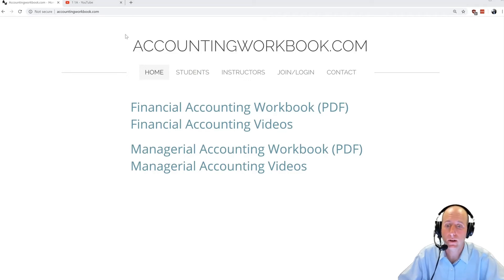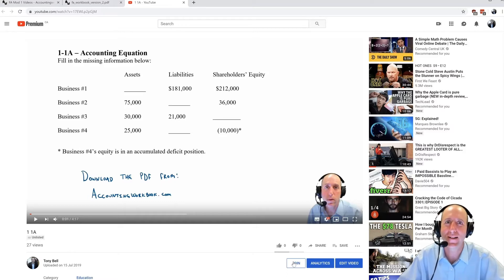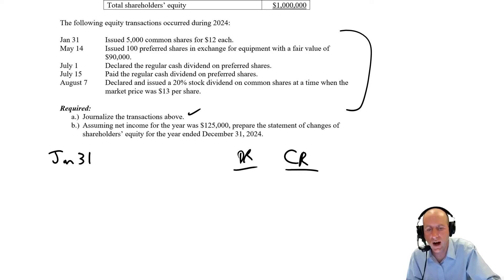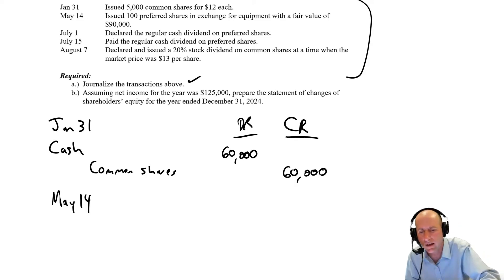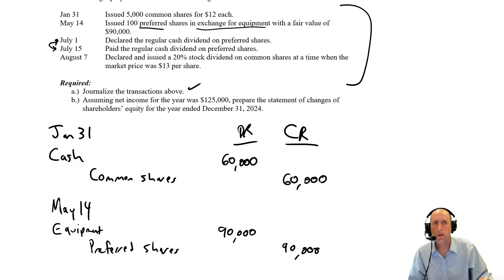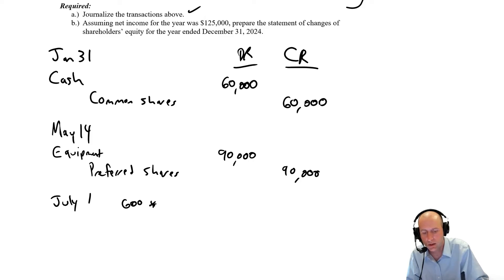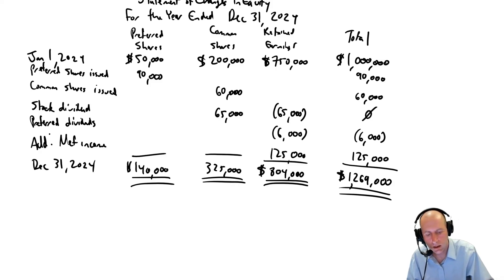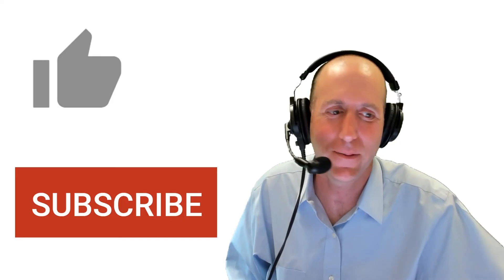FA 44 - Shareholders' Equity Example Problem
Module 10 examines Shareholders' Equity.  We learn how to deal with share issues, dividends, stock dividends and more!